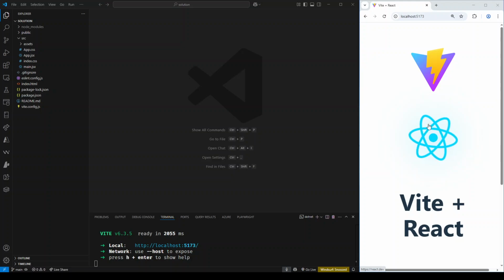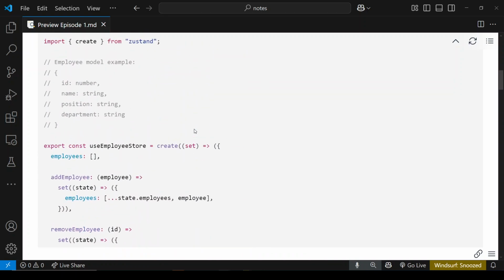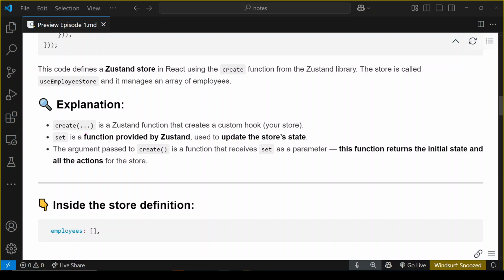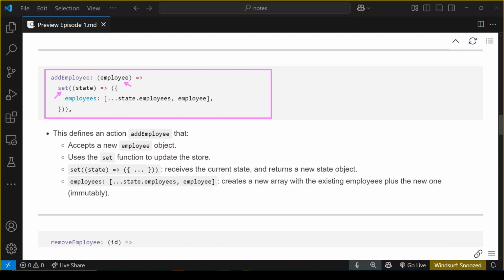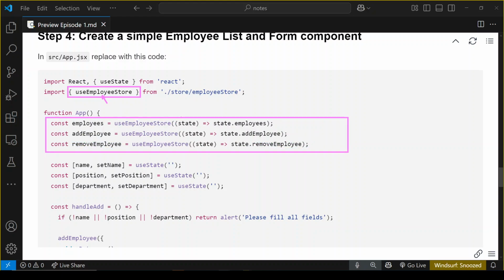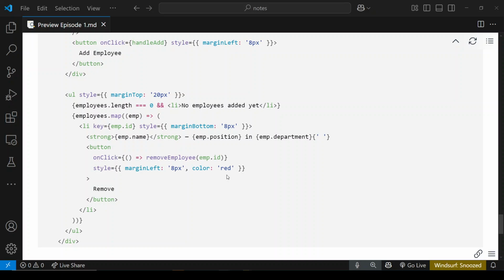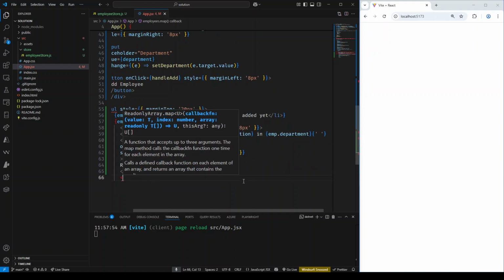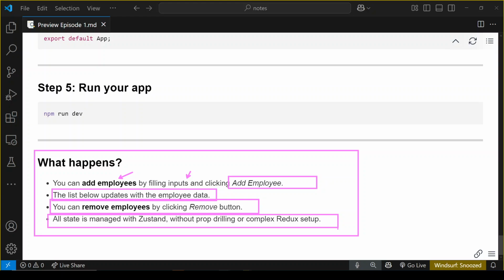State Management with Zustand in React #1 - Adding Zustand to a React App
In this foundational episode, you’ll learn how to install and set up Zustand in a fresh React application. We walk through creating a simple global store, defining state and actions, and accessing that state in your components. You’ll get a feel for how clean and intuitive Zustand is from the very first lines of code.